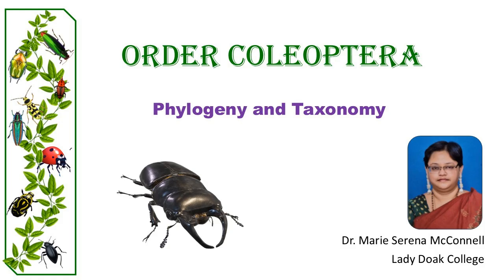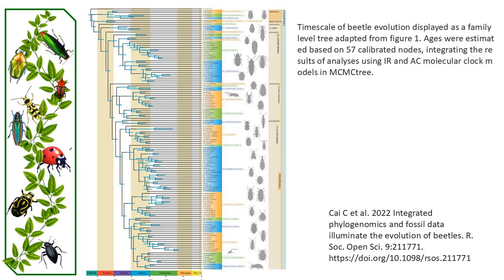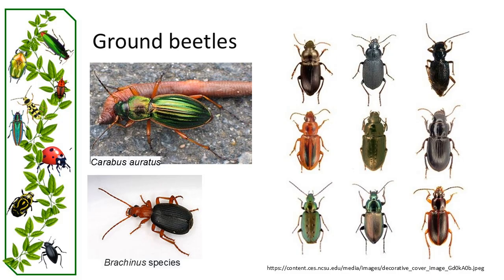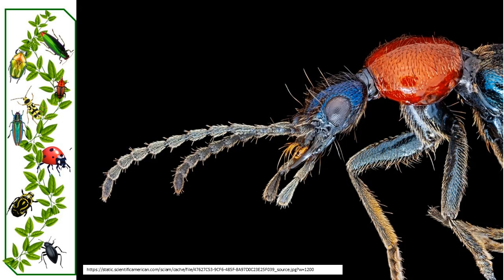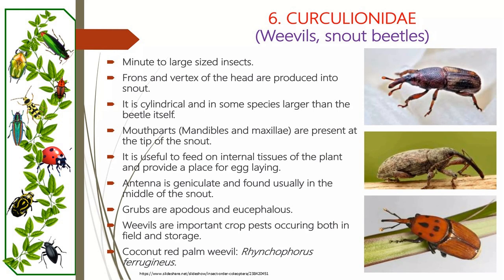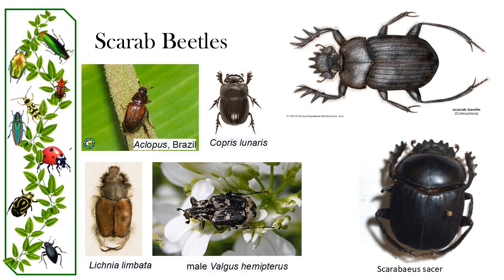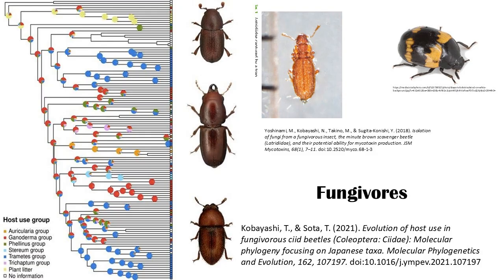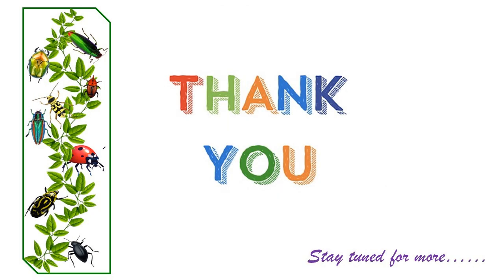Coleoptera Phylogeny and Taxonomy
The video provides a brief look at how the Order Coleoptera is split into subdivisions with examples.